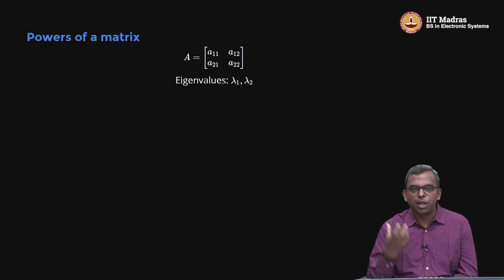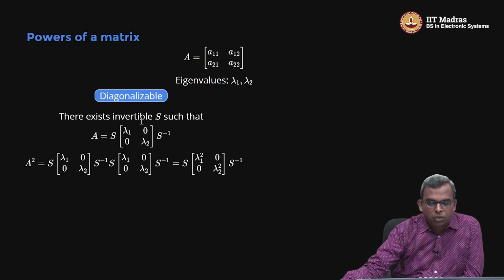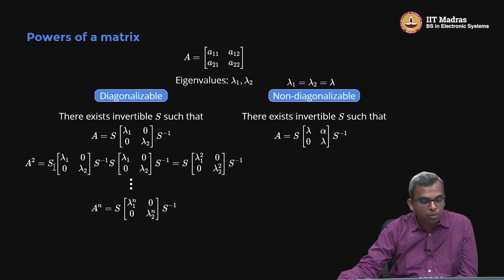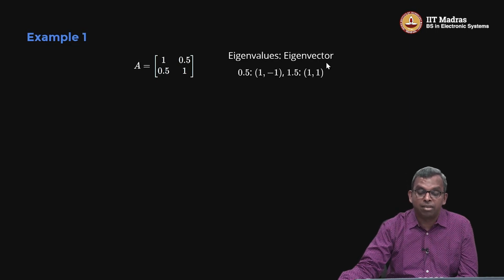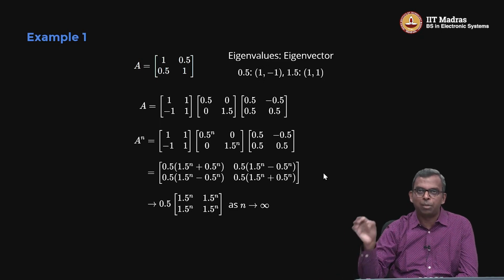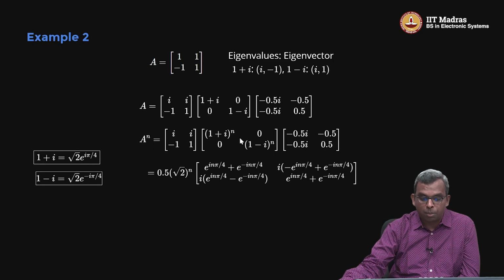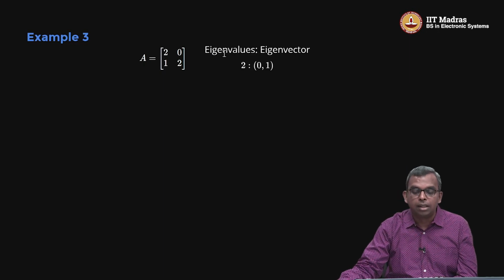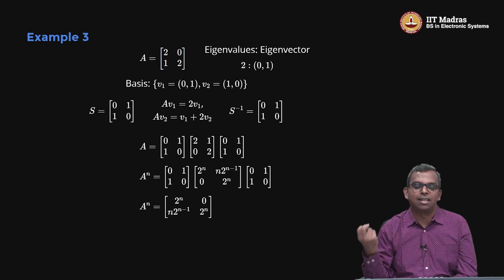W3_L11: Powers of a matrix | diagonalization, jordan form & eigenvalue methods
Video Overview
 In this lecture, we learn how to calculate powers of a matrix using eigenvalues and eigenvectors. We explore how diagonalization provides a simple way to compute An
 for diagonalizable matrices and introduce the Jordan normal form for handling non-diagonalizable cases. Several worked examples are included, covering diagonalizable 2_2 matrices, complex eigenvalues, and defective matrices. By the end, you’ll see how eigenvalues and eigenvectors form the foundation for efficiently understanding matrix powers and their applications in linear algebra and engineering.